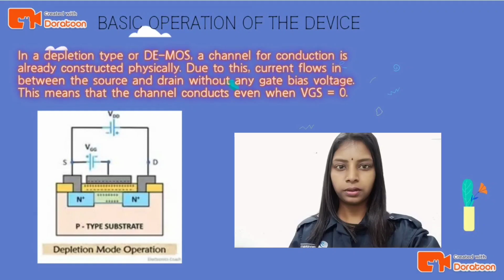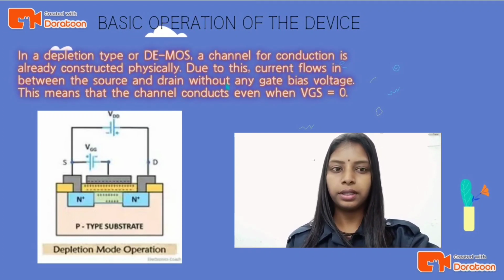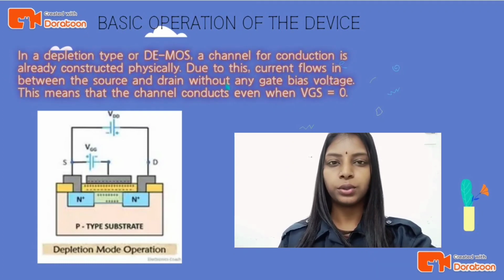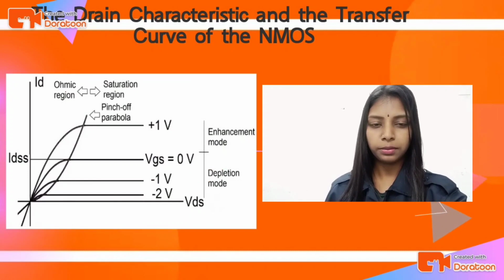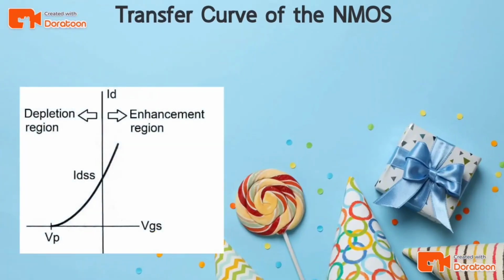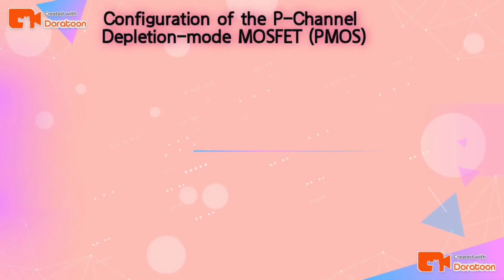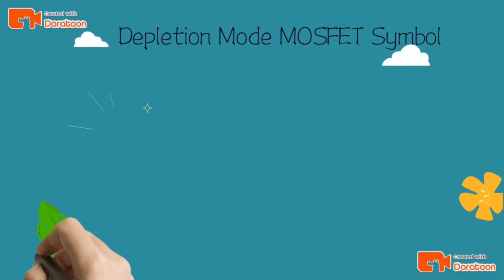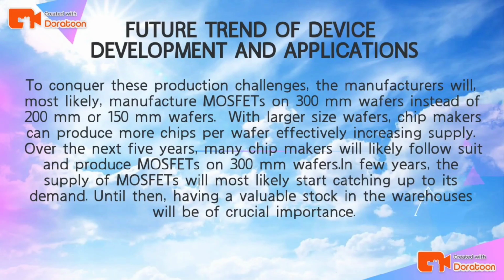Depletion type MOSFET ( configuration, working, characteristics)